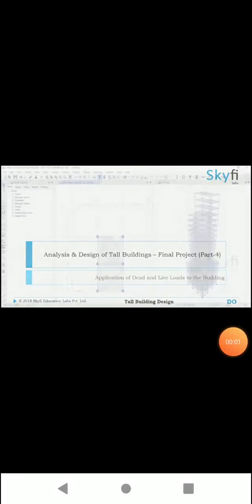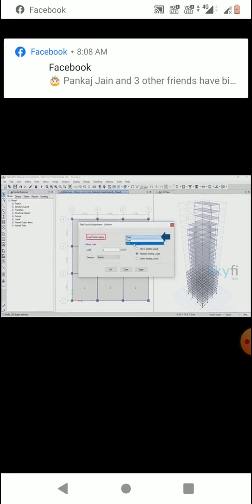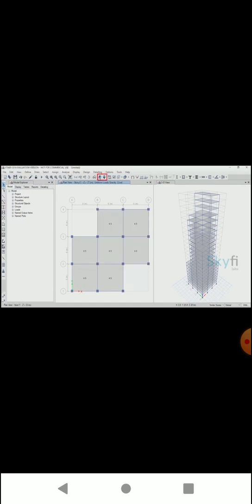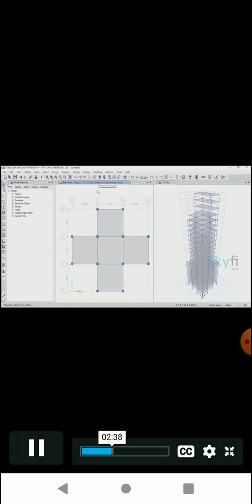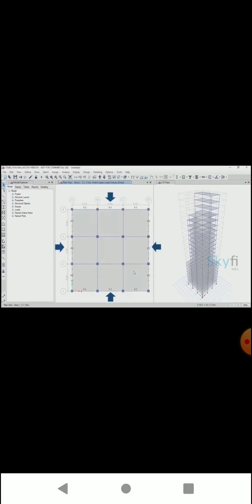analysis & design of tall building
good knowledge given by skyfi lab